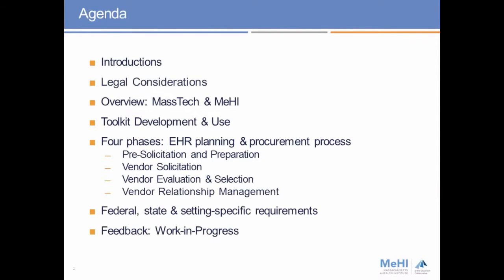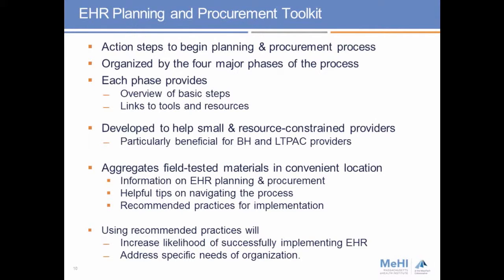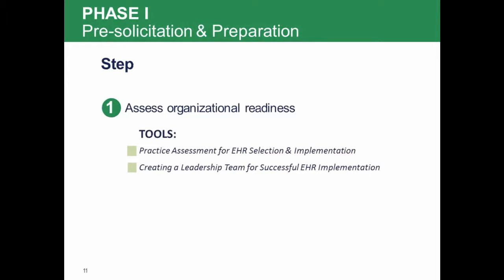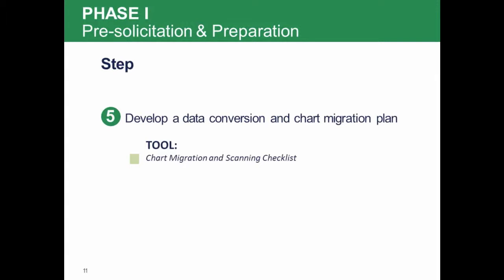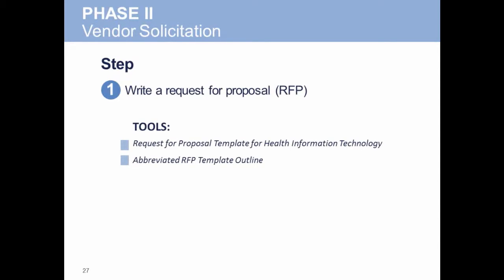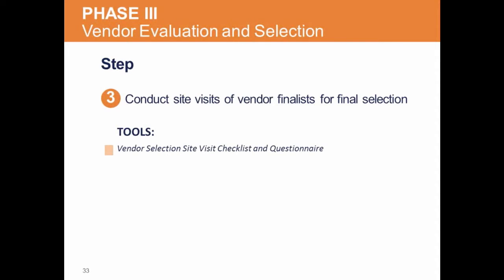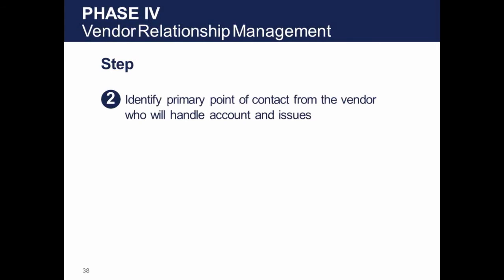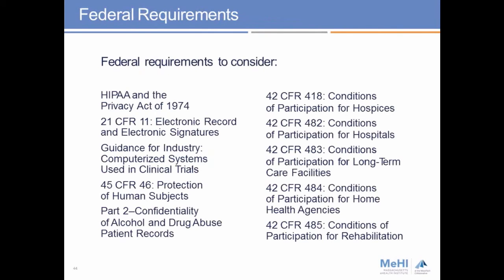MeHI EHR Toolkit Overview: Planning & Procurement